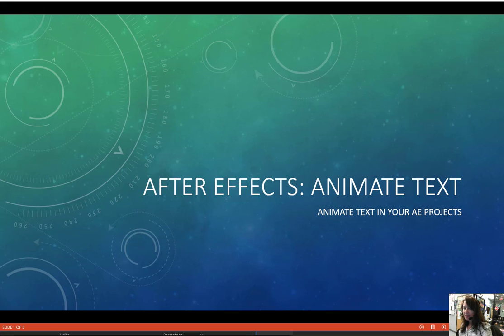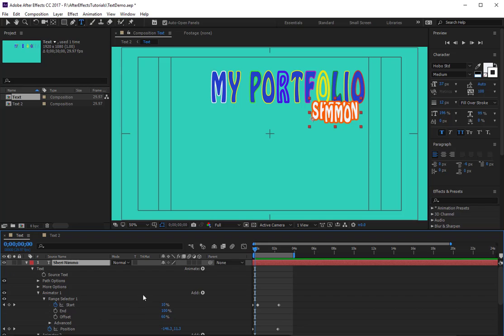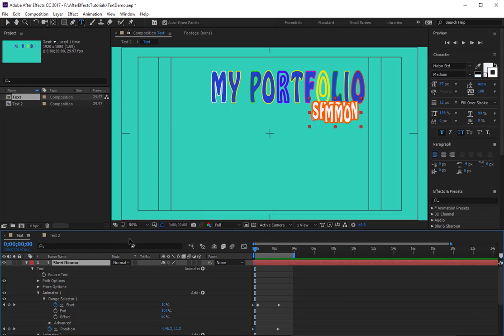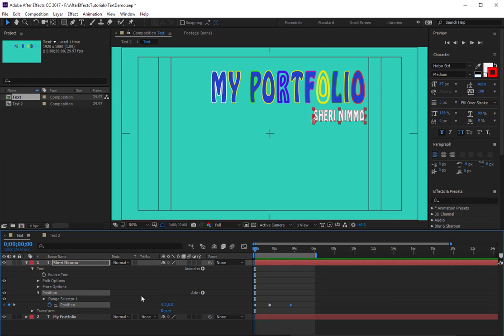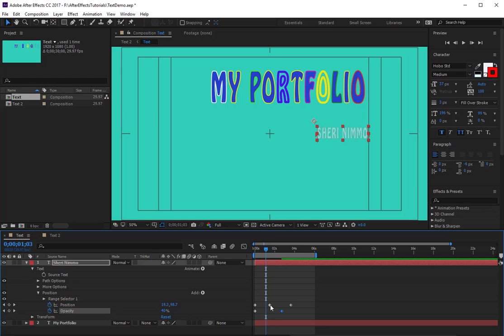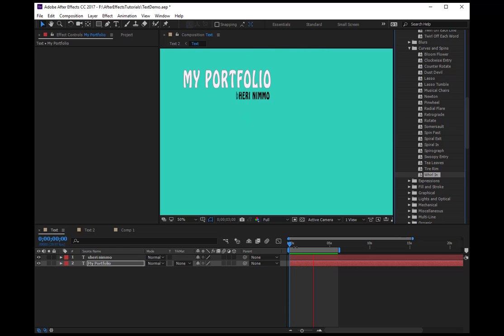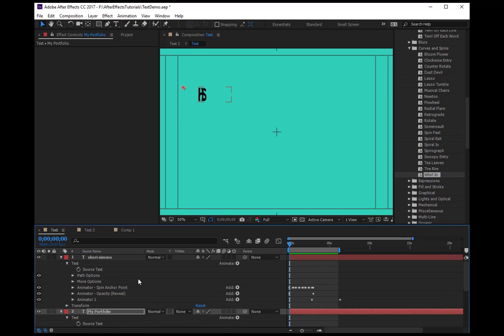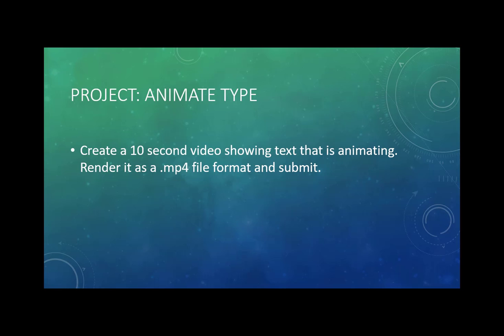After Effects - Animating text